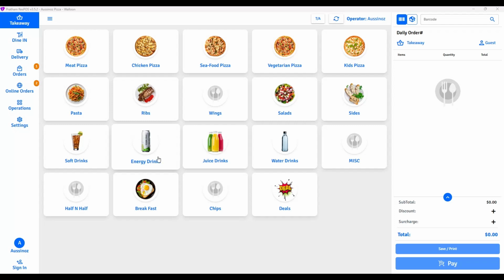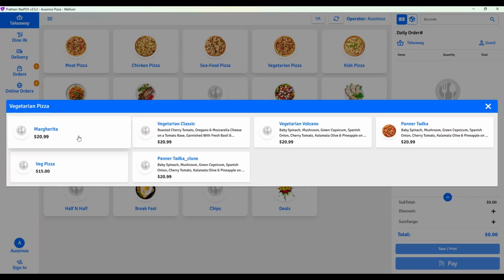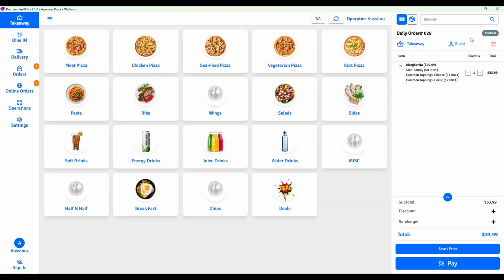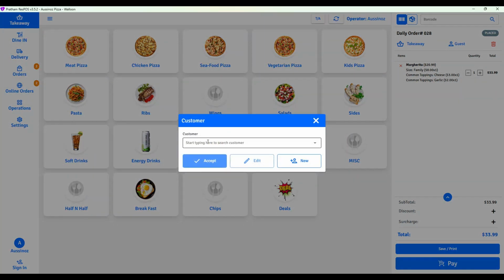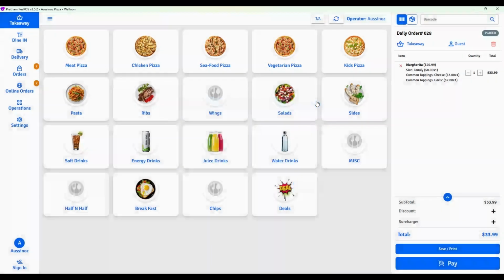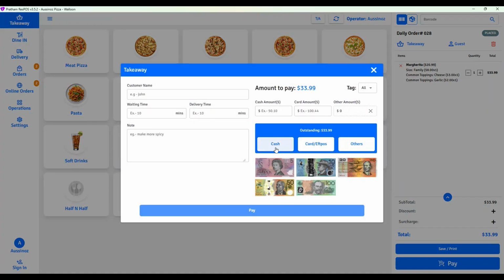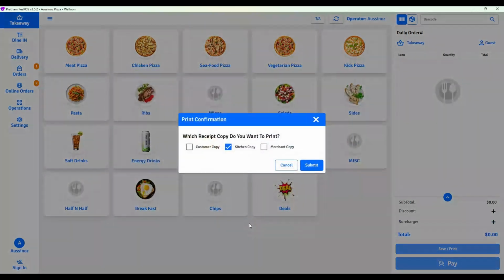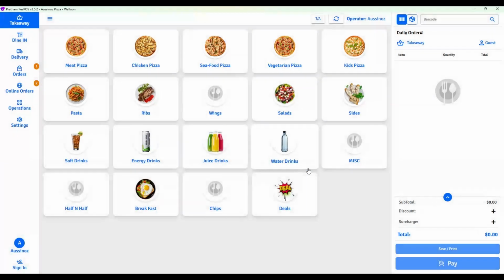How to make Take Away orders